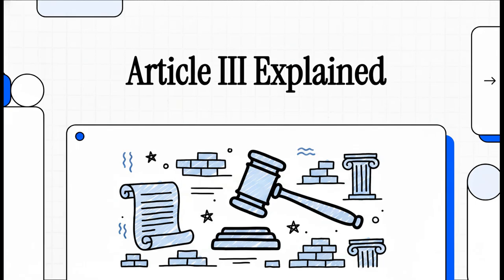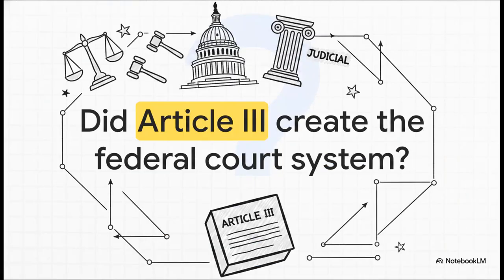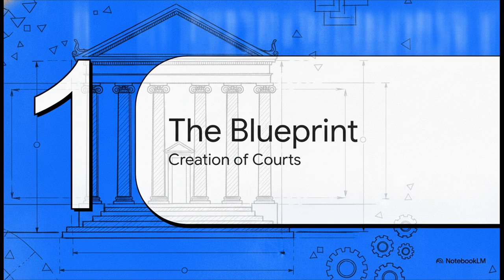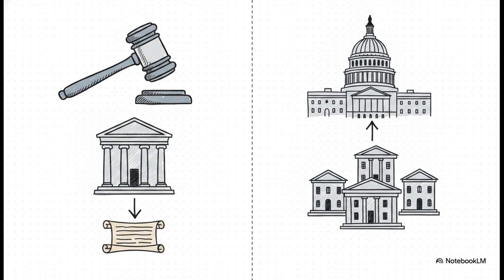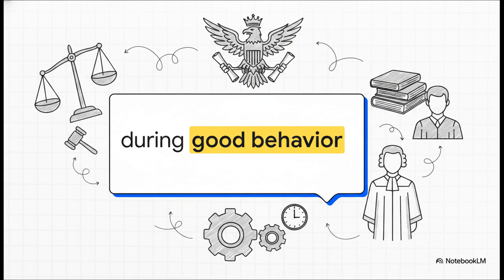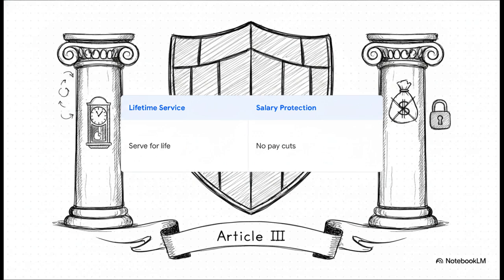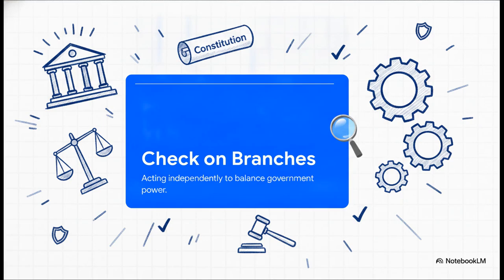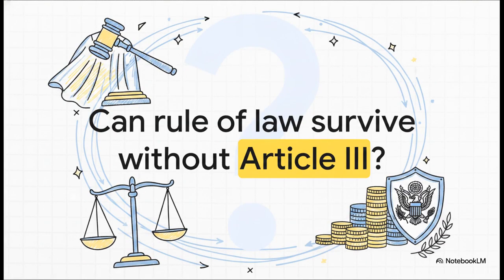USA Constitution Article 3 Full Explanation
USA Constitution Article 3